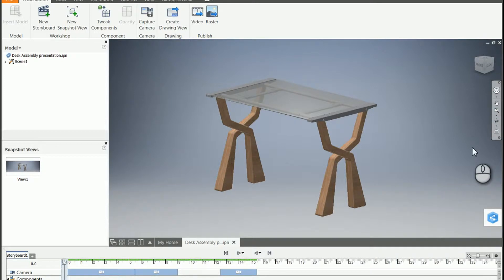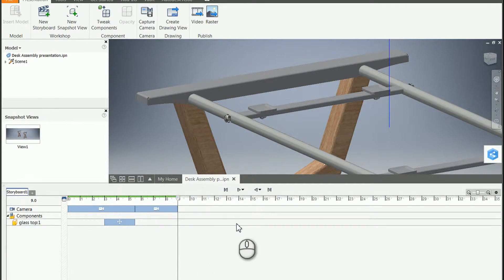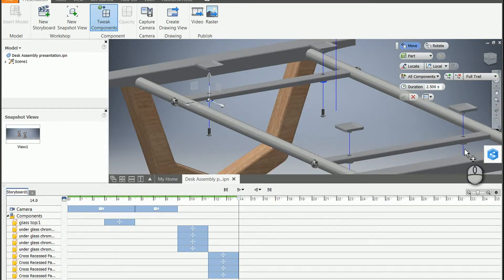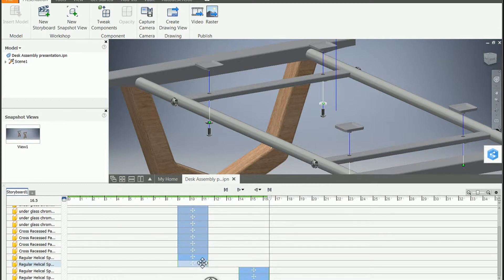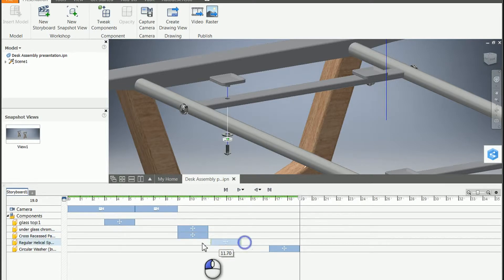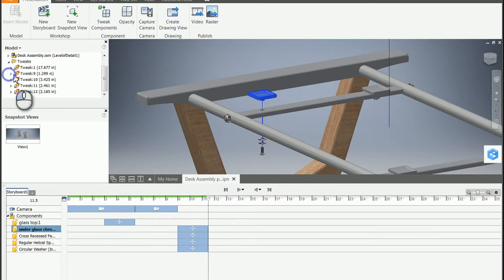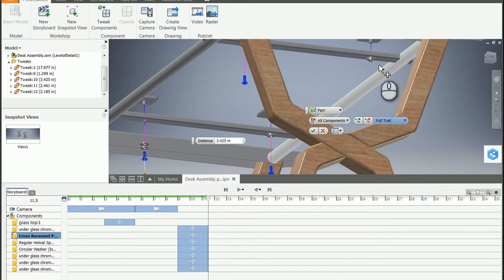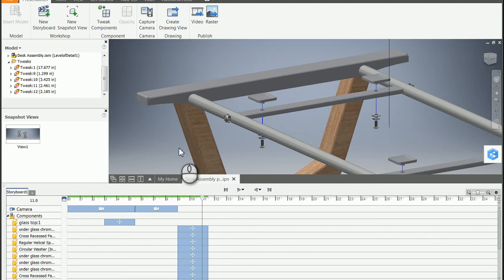Autodesk Inventor - Inventor Presentations - Reusing Tweak Actions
This Tech Tip is on copying tweak actions to multiple components. This is sometimes a quicker method than creating all of the tweaks at the same time initially and then moving them later.

Recorded by:
Ryan Johnson
Senior Implementation Consultant
D3 TECHNOLOGIES